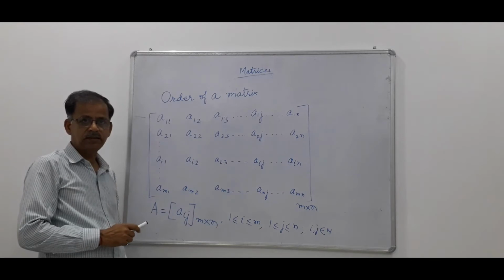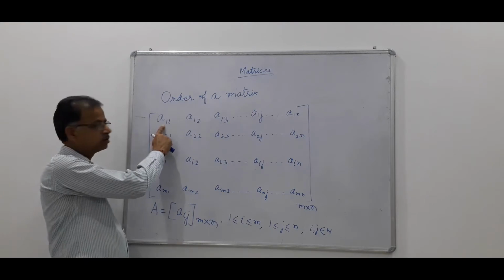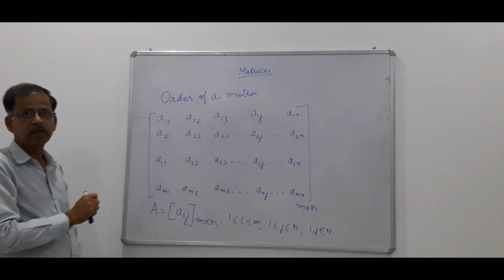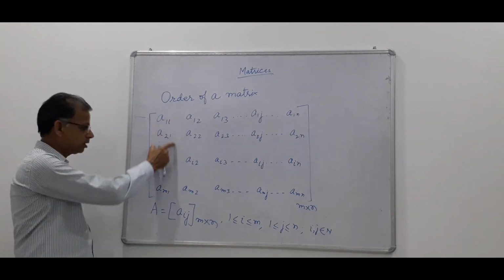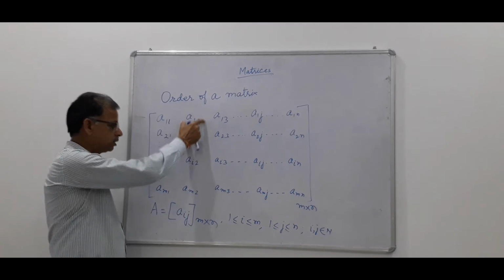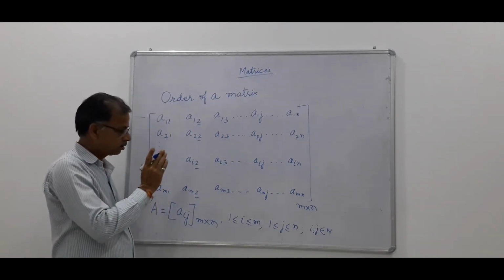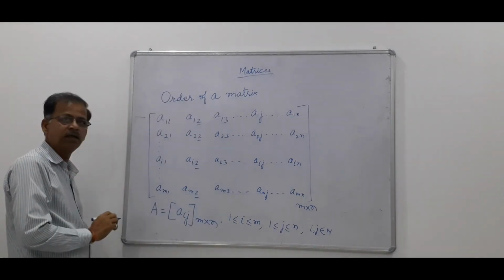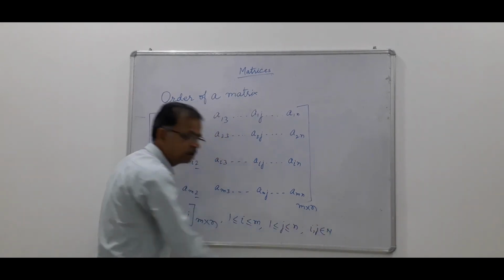Matrices || Order of a matrix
MATRICES